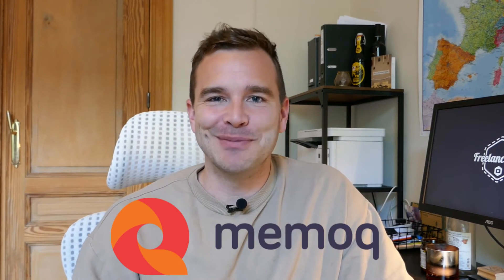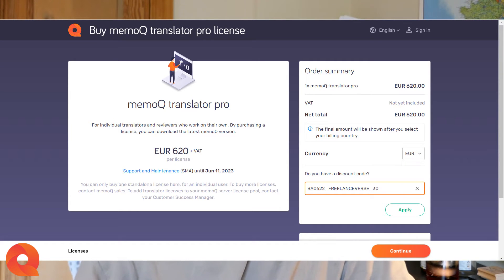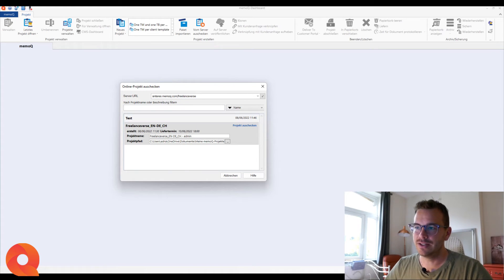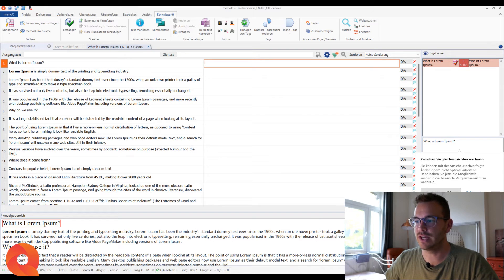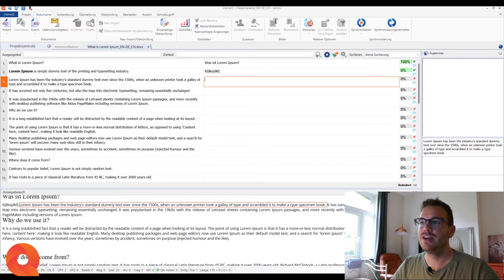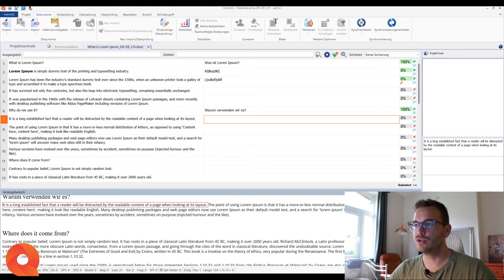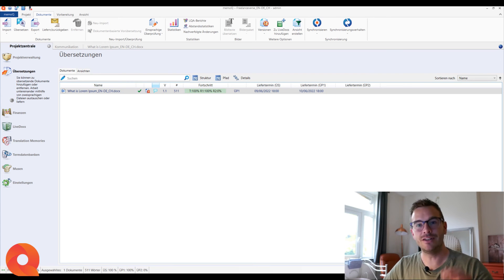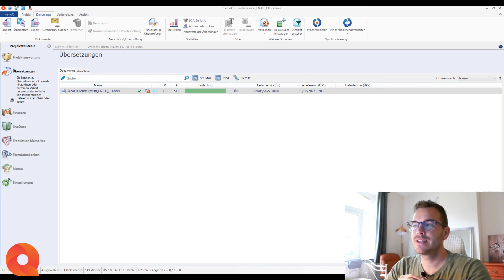HOW TO TRANSLATE A MEMOQ ONLINE PROJECT (Freelance Translator)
In this video, I demonstrate how to translate a memoQ online project on a web server.

- Chapters -
0:00 Intro
1:49 Discount code
2:50 memoQ notification
4:24 Check out project
5:35 Translation memory
6:31 Translation process
11:10 Project central
11:25 Concordance search
12:54 Export/delivery
14:55 Inform client
15:24 Outro